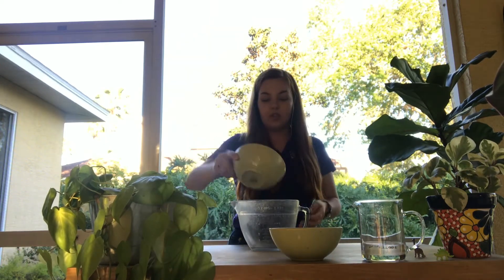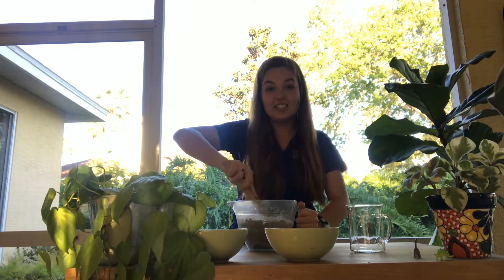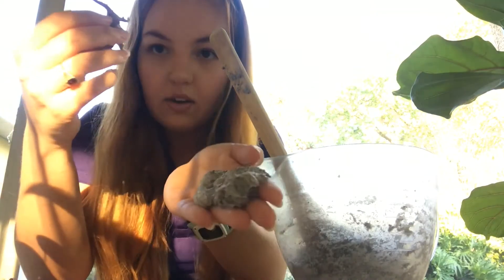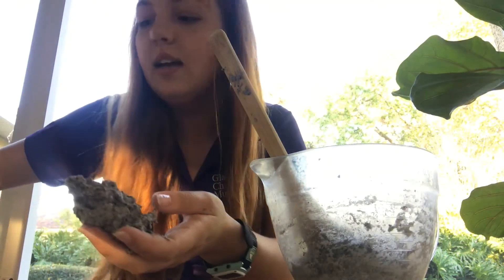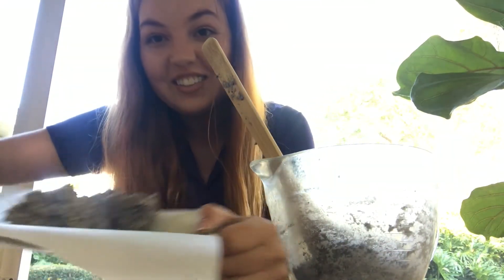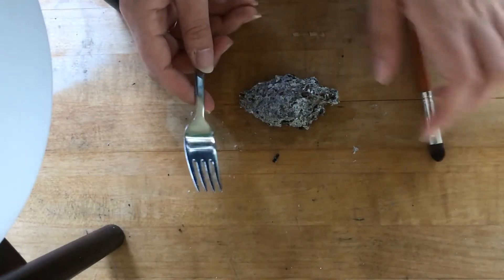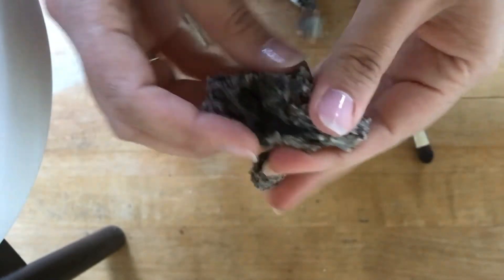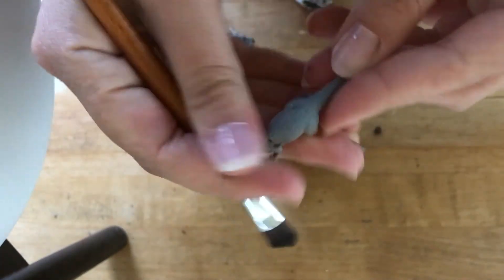Make Your Own Fossils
Team GCM Member, Caroline is here to teach you how to make your very own dinosaur fossils at home! And for the younger kiddos, we have a fun Connect-the-Dots dino activity sheet!